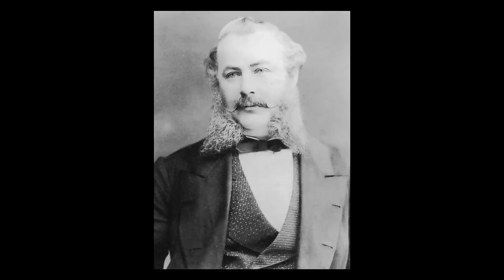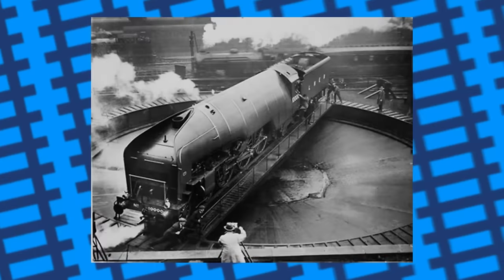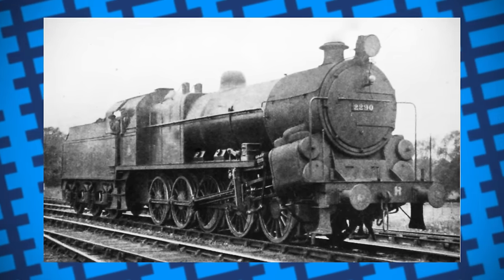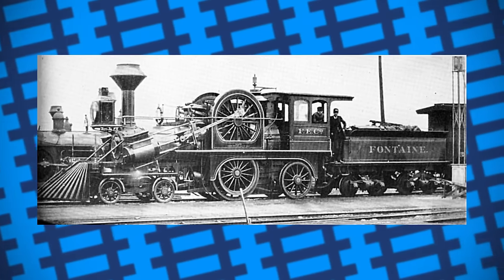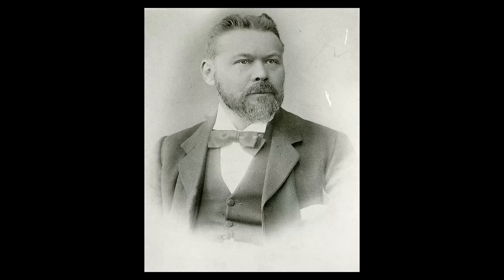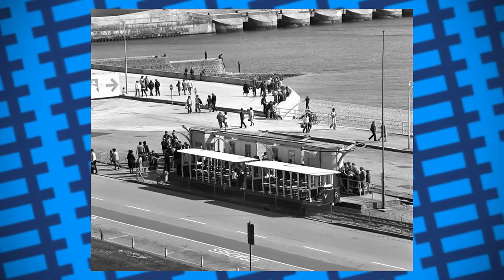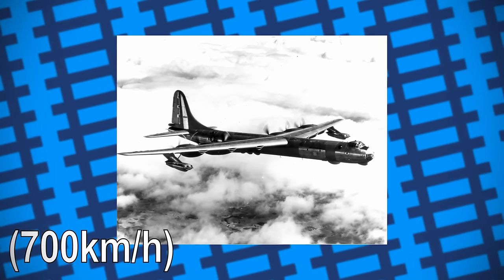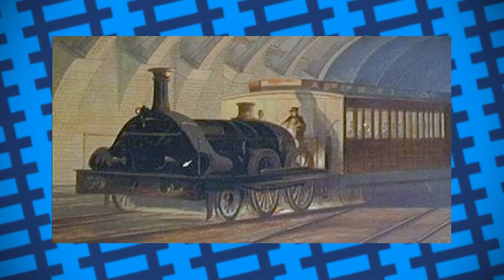Train of Thought COMPILATION - Unusual Experimental Engines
A binge compilation of some weird, one of a kind engines for you to study, sleep or otherwise enjoy yourself to